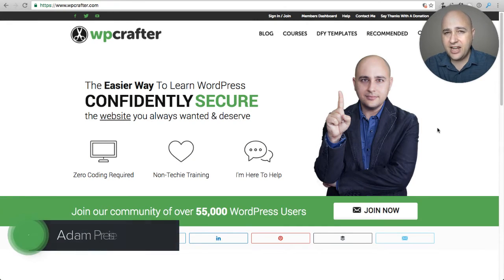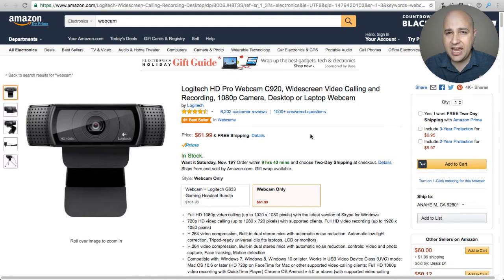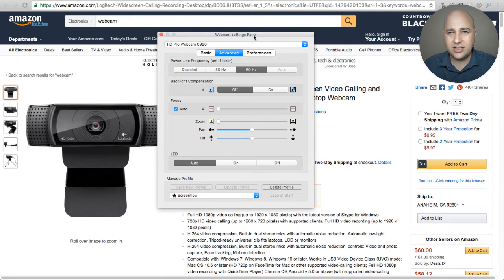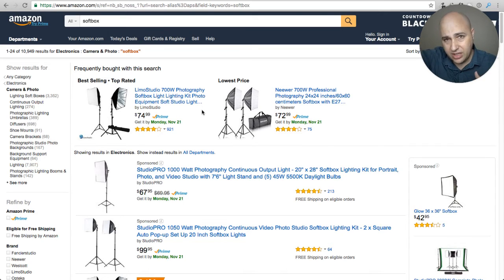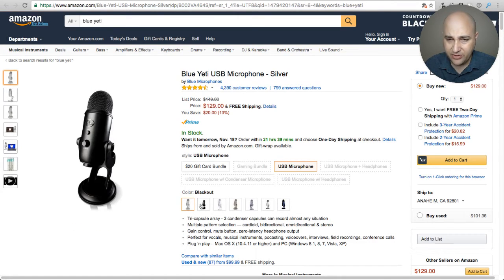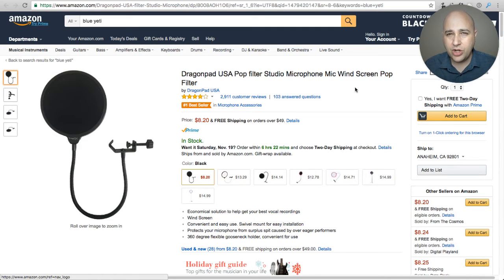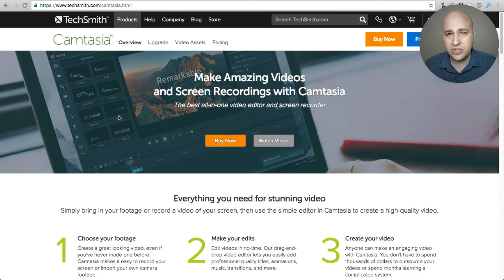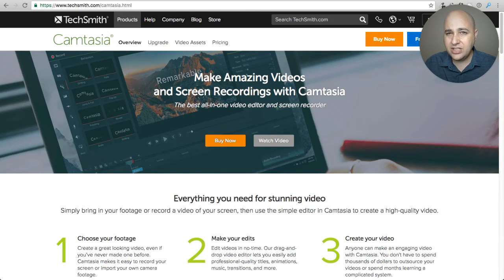Best Video Gear For Creating Screencast Videos Like A Pro - How I make my videos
Best Video Gear For Creating Screencast Videos Like A Pro

In this video, I go over all the equipment that I use to create my videos.